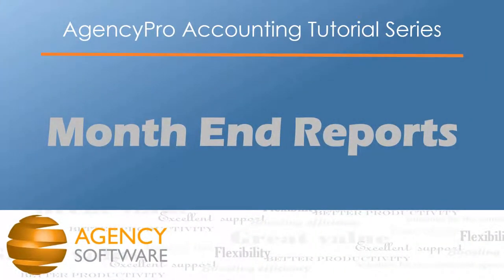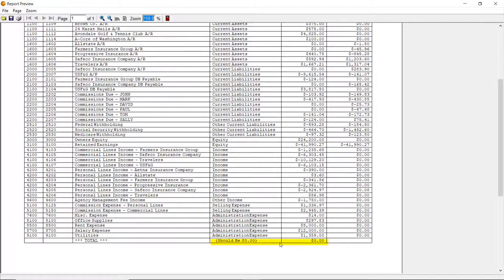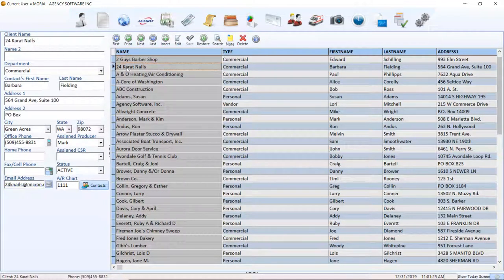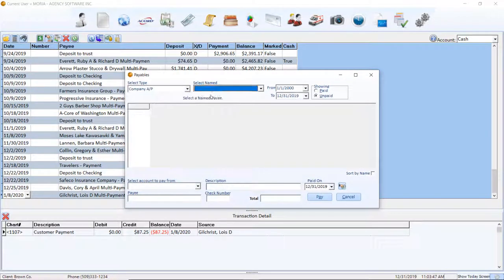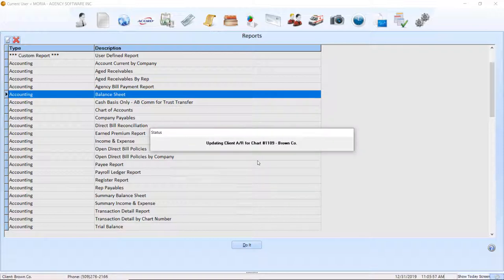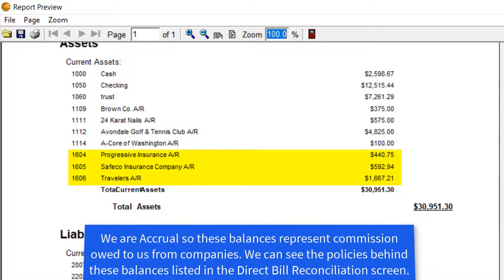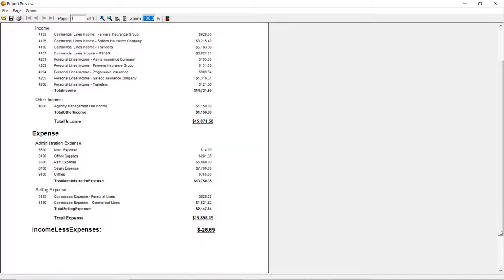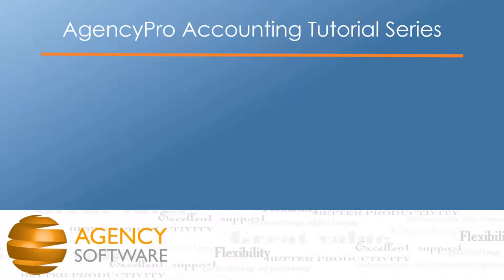Month End Reports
Reviewing your accounting reports on a regular basis is very important to assure that your data is complete and accurate. This video will go through the recommended reports that comprise the month end process in Agency Pro.